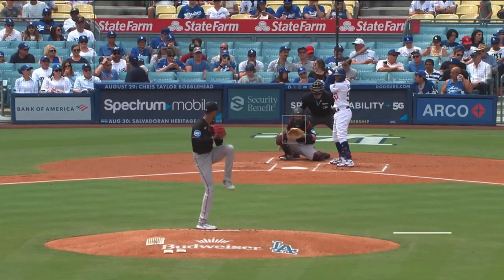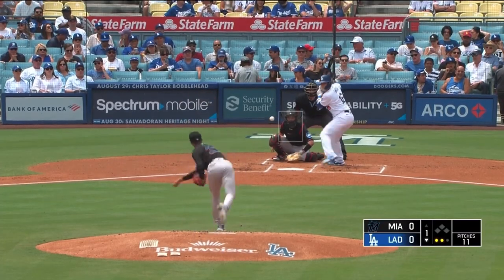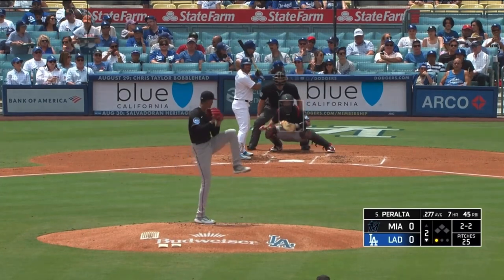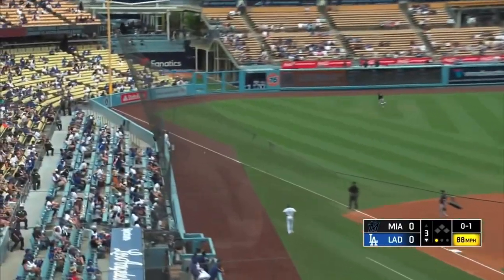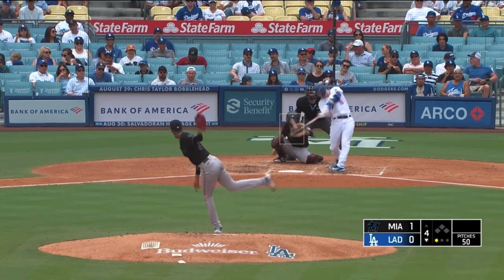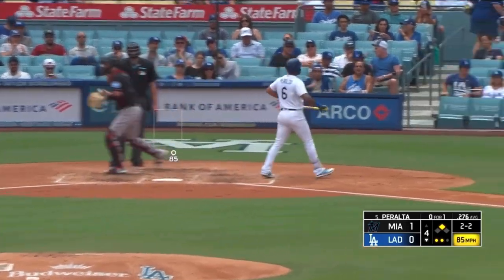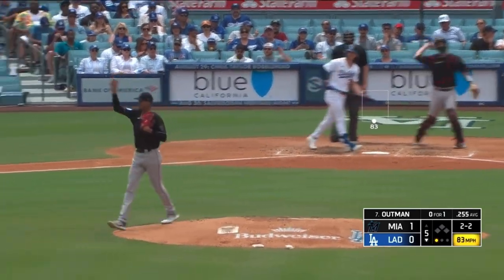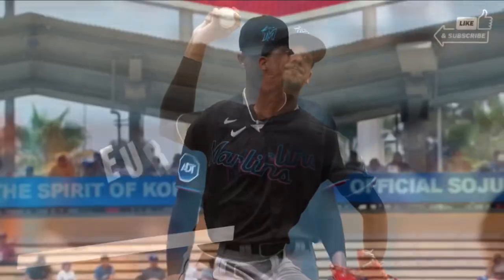Eury Perez Pitching Marlins vs Dodgers | 8/19/23 | MLB Highlights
Eury Perez of the Miami Marlins went 6 innings allowing 2 hits, 0 runs, 0 earned runs, 0 walks, and 10 strikeouts against the Los Angeles Dodgers on August 19, 2023.

for mechanical pitching development program.